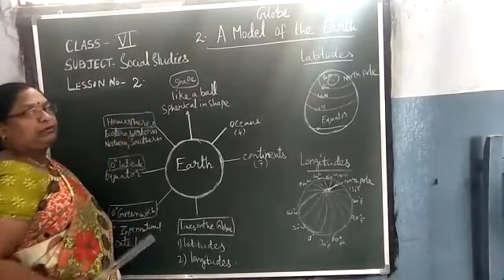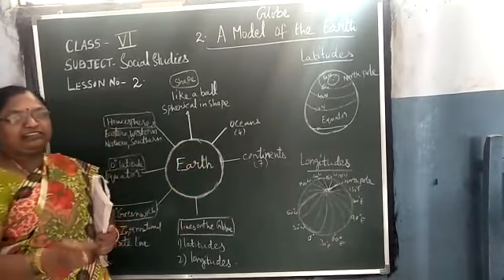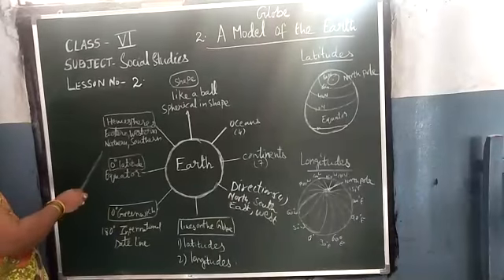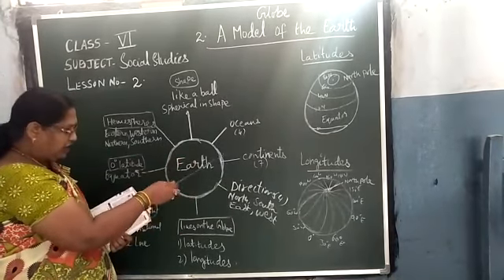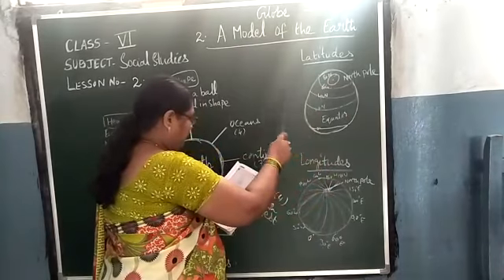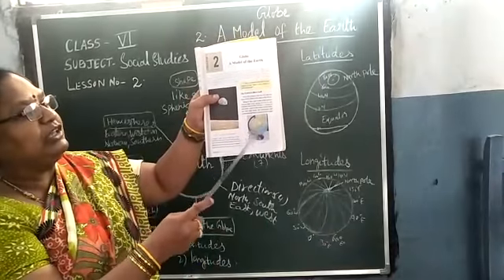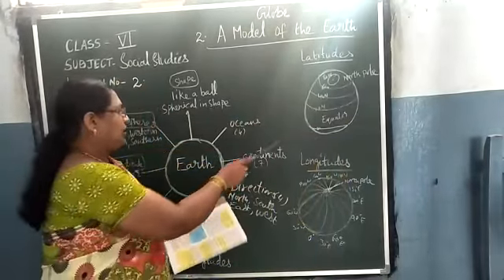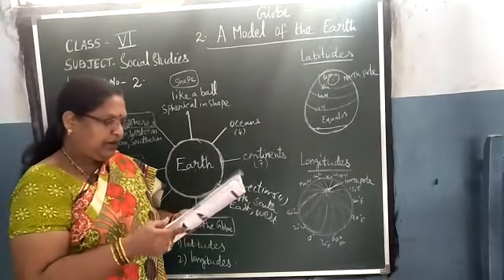class VI lesson 2 explaination social studies